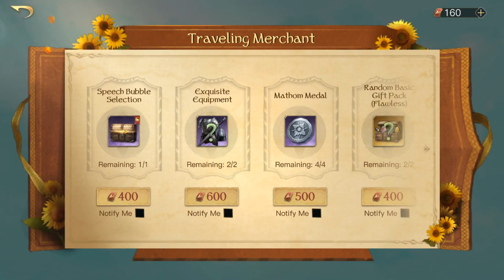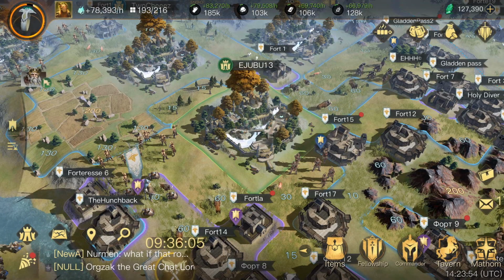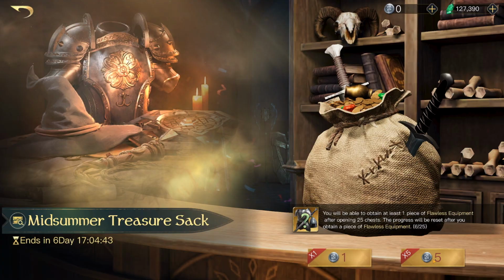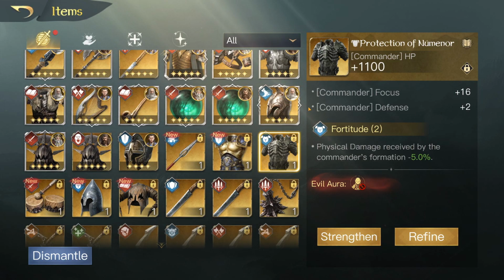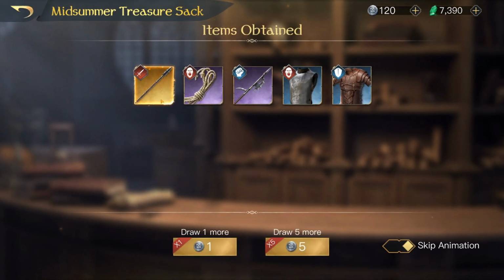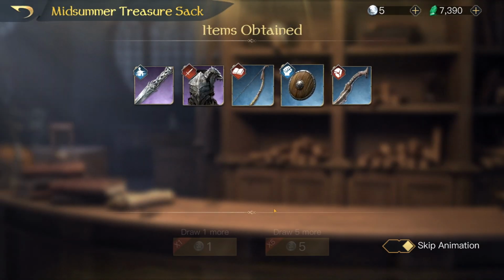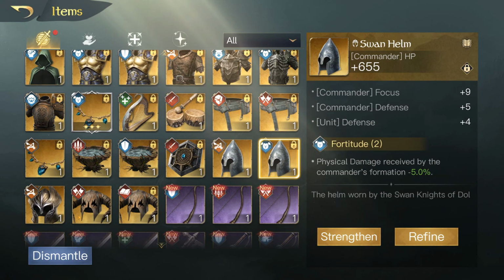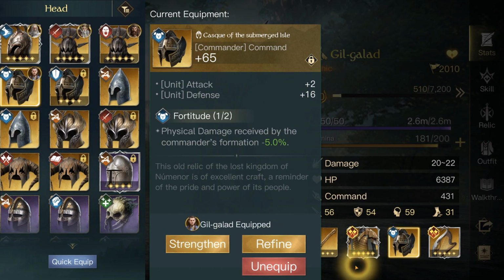Lotr Rise To War New Midsummer Treasure Sack Is Amazing I lost count of gold gear Pulled 300 Opening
OPENING 300 NEW MIDSUMMER TRESURE SACKS IN LOTR RISE TO WAR THIS IS BY FAR THE BEST GOLD GEAR DROP RATE CHEST TO BE RELESEED SO FAR IN THE GAME WE DID AMAZING

0:00 Intro
0:15 New event and banner timers?
1:41 Midsummer treasure sack drop rates
2:17 Gear changes from 100 opening off video
4:07 Opening begins
5:31 Major gold chest i needed
6:37 Double gold gear drop
9:18 Gold gear overview I lost count maybe 25 lol
10:37 Commander gear adjustments
12:39 Outro